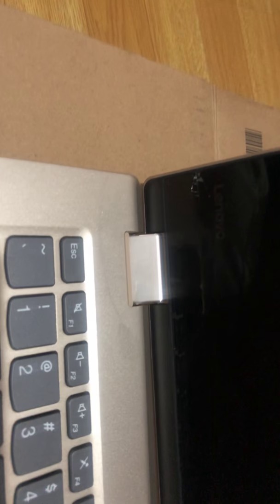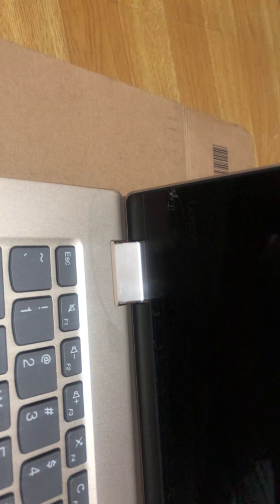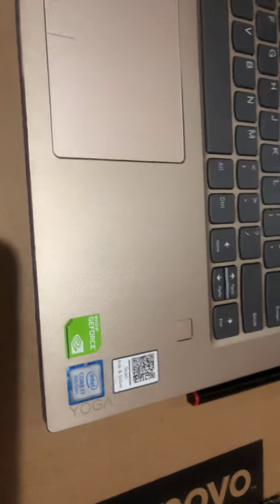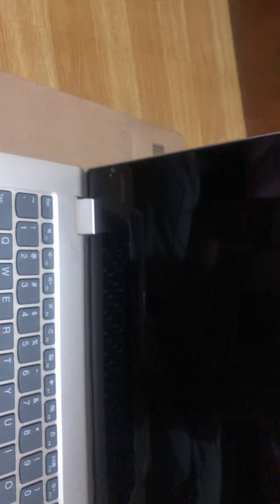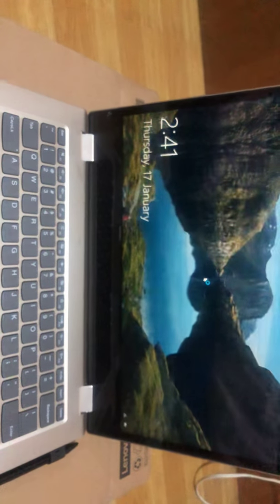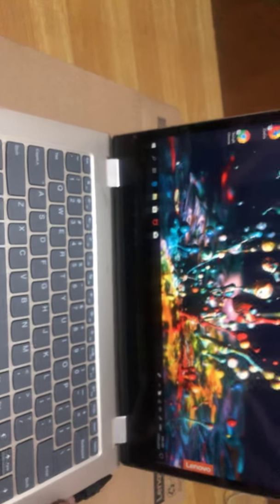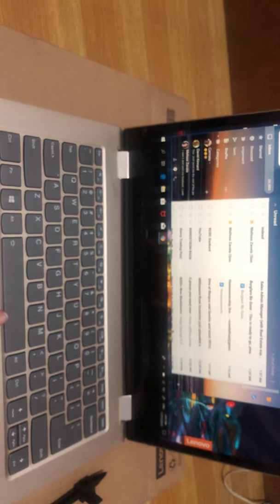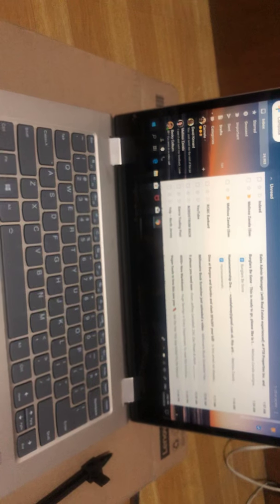New Lenovo 520 Yoga cracks after unplugging the cord less than 6 hours of using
So I bought a brand-new Lenovo Yoga laptop fresh from the store 1/16/2019 around 8 PM, got home by 10 PM and set it up. Charged it and close the screen and when it’s done charging, I unplug it and hear a crack sound. When I open the laptop the screen is already crack. That's around 1 AM. So from first using it until